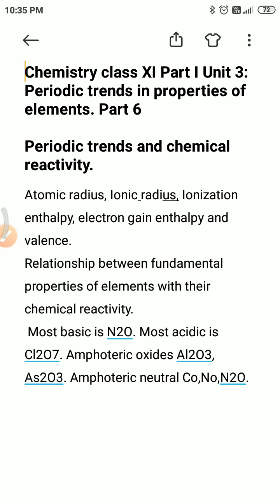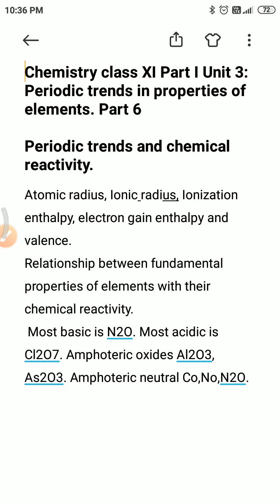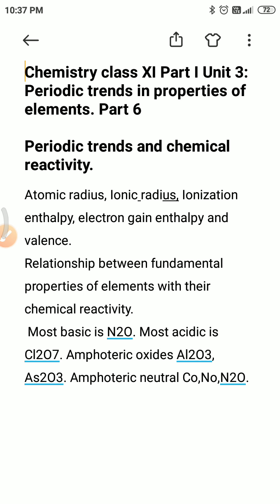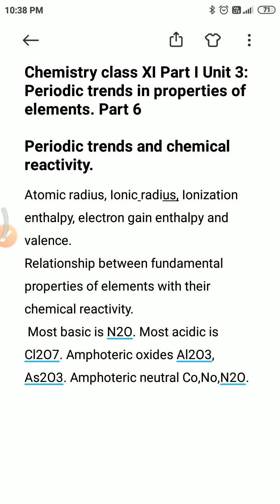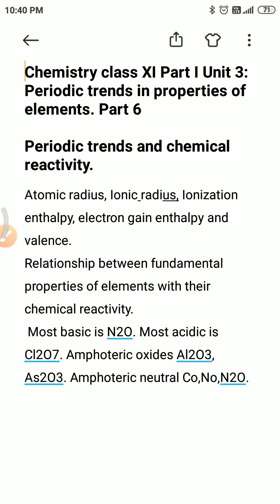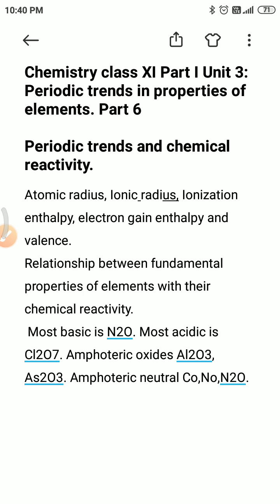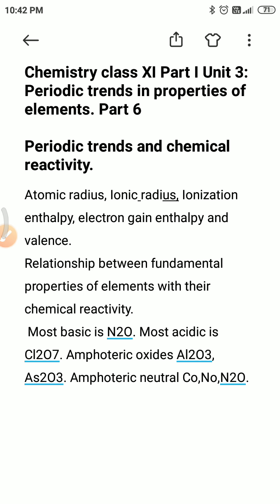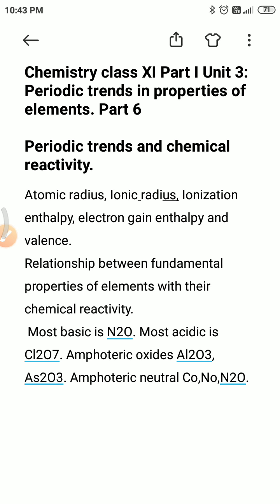Chemistry class XI Part I Unit 3: Periodic trends in properties of elements. Part 6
Periodic trends and chemical reactivity.Atomic radius, Ionic radius, Ionization enthalpy, electron gain enthalpy and valence.
Relationship between fundamental properties of elements with their chemical reactivity.
 Most basic is N2O. Most acidic is Cl2O7. Amphoteric oxides Al2O3, As2O3. Amphoteric neutral Co,No,N2O.